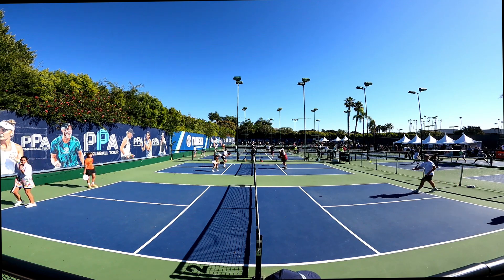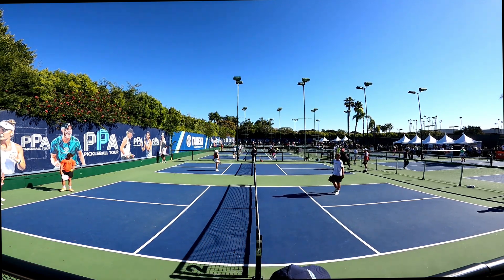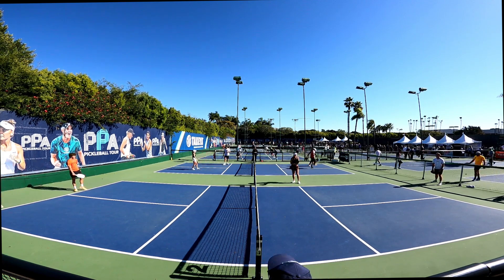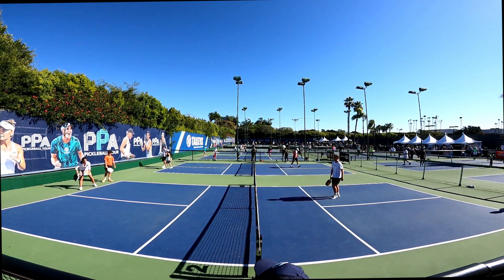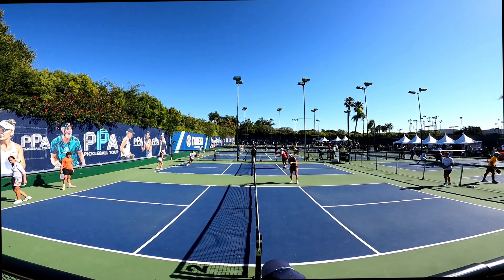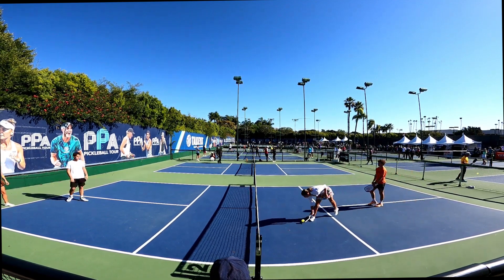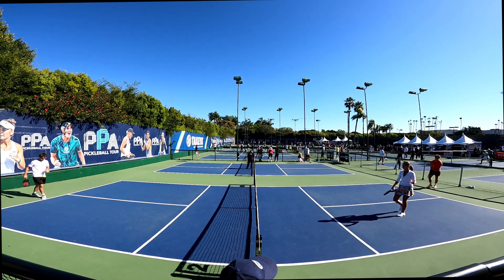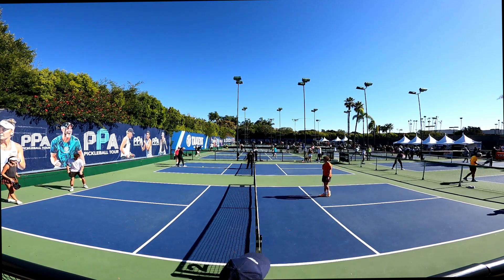2022 PPA Takeya Showcase Mixed Pro Doubles Dylan Frazier Anna Bright Salome Davidze Wyatt Stone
2022 PPA Takeya Showcase Mixed Pro Doubles Match at the Tennis Club at Newport Beach
Dylan Frazier Anna Bright Salome Davidze Wyatt Stone
Filmed in 1080p at 60 FPS